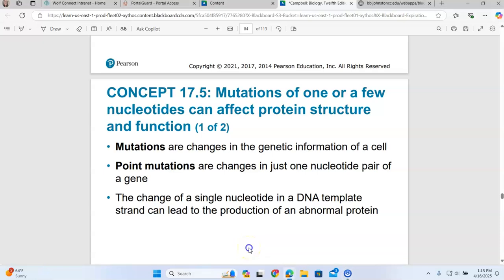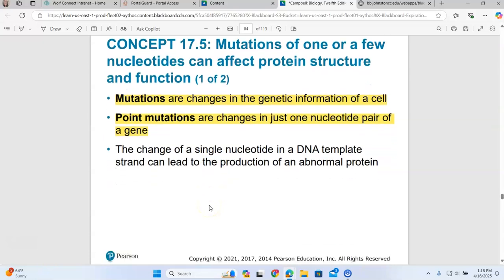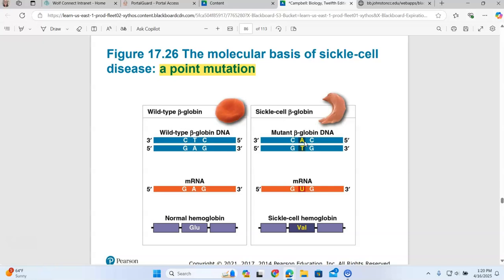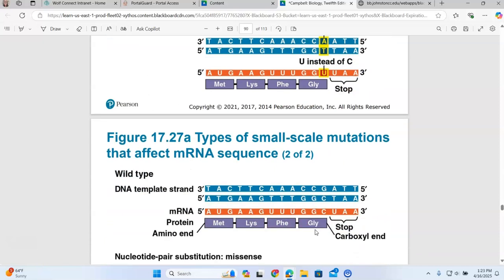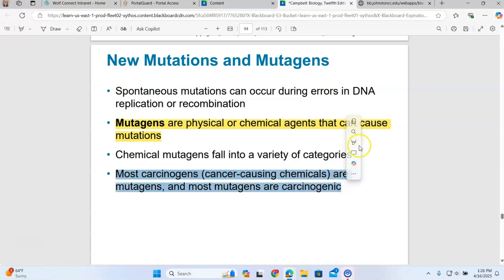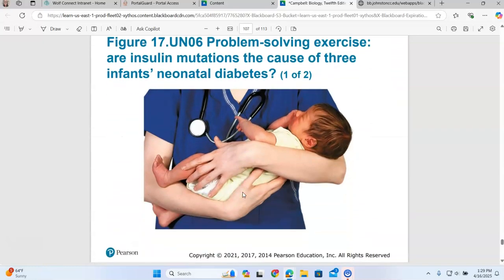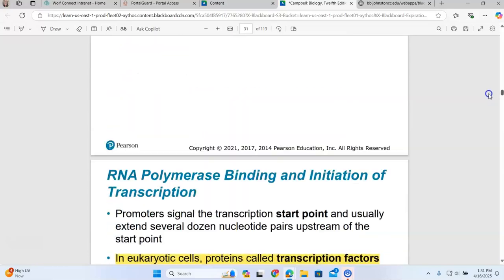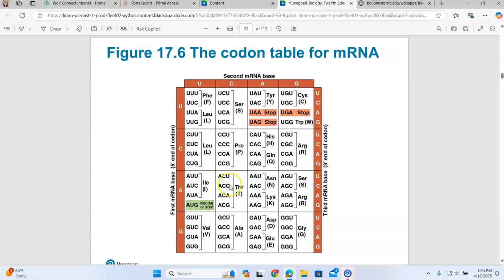111Ch17Campbell slides 87 - 113